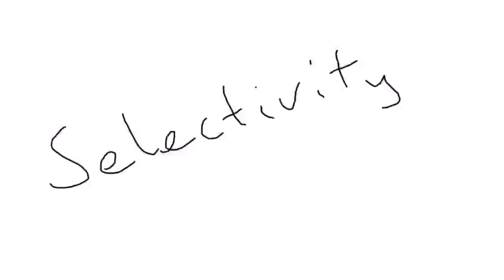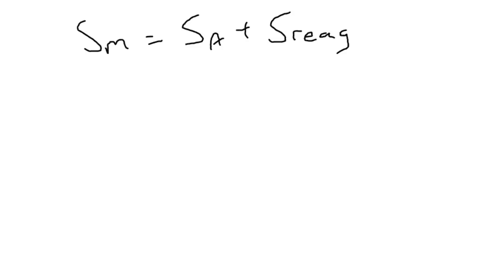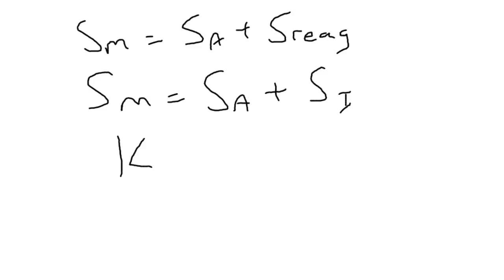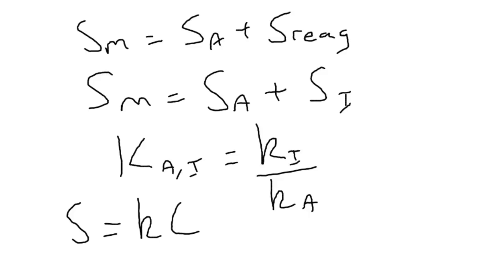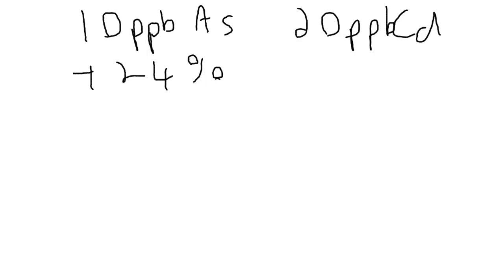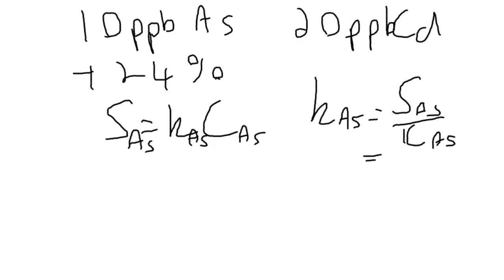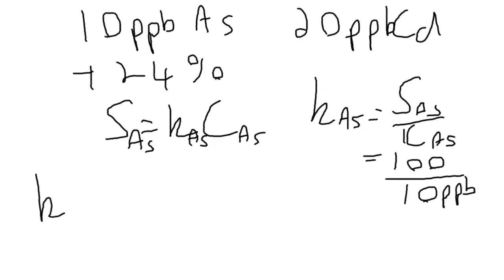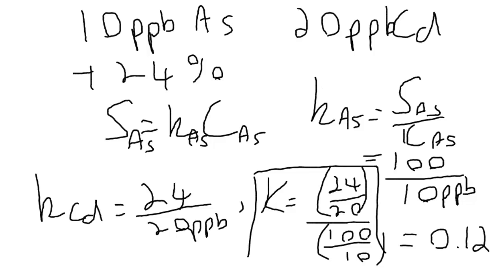Chapter3_1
selectivity